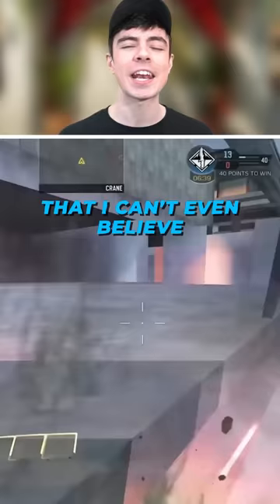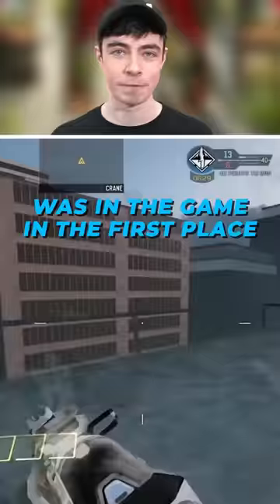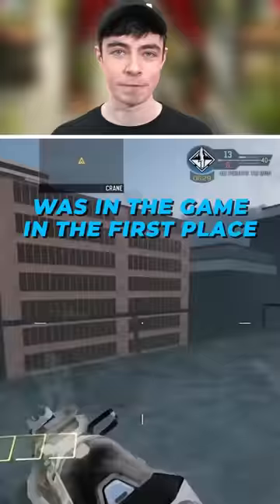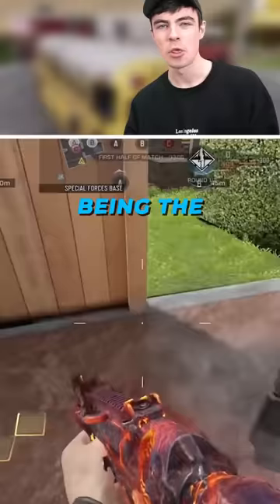TOP 5 BEST GLITCHES in COD Mobile of ALL TIME...